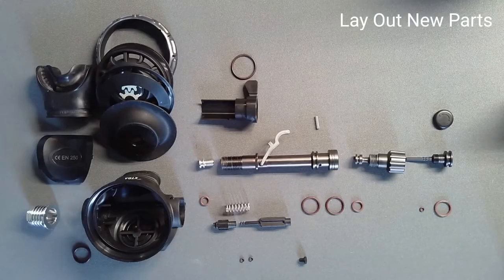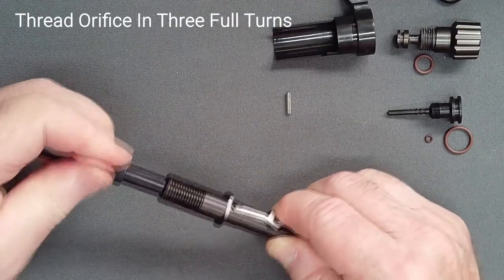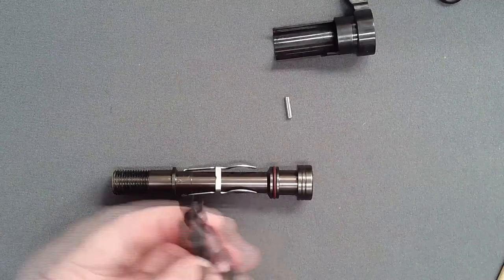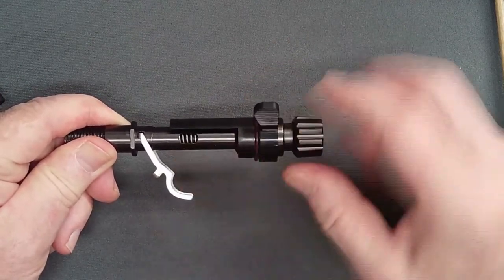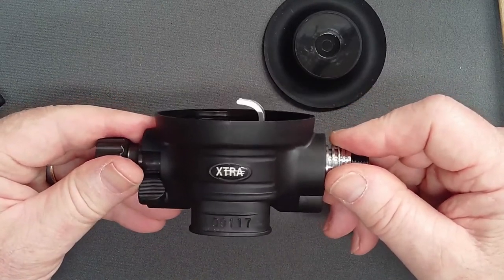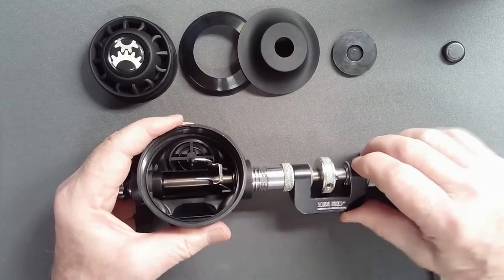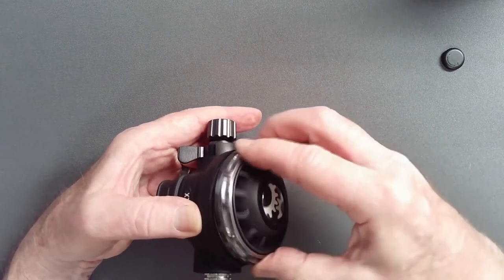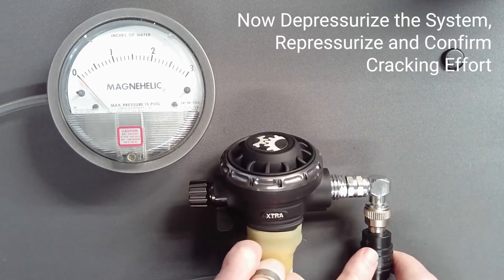DGX Gears XTRA 2nd Stage Regulator Reassembly and Tuning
Service of a regulator stage includes disassembly, cleaning, inspection and replacement of parts as appropriate, always replacing soft parts and seats, reassembly, testing and tuning.  This video describes the replacement of parts in the service kit, reassembly, testing and tuning process for the DGX Gears XTRA 2nd Stage Regulator.